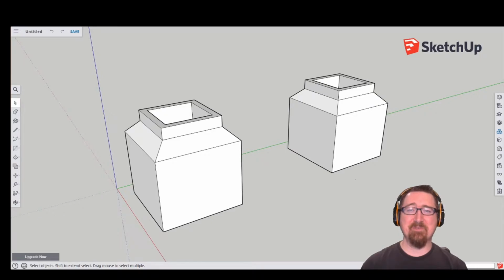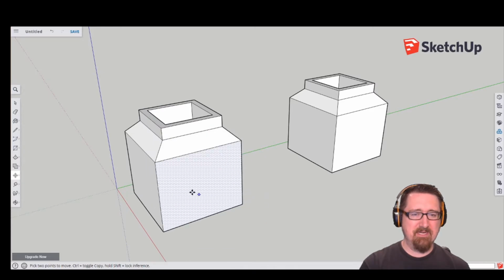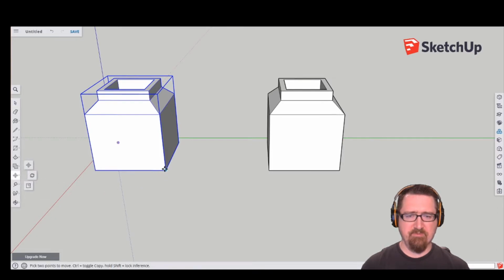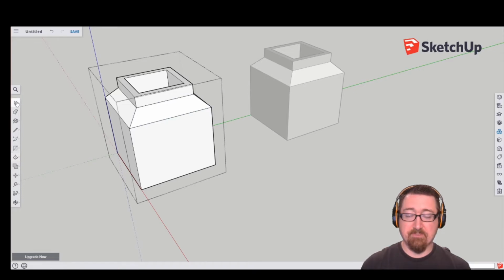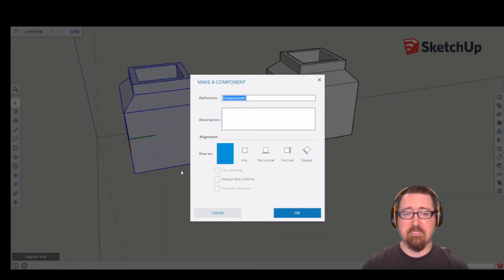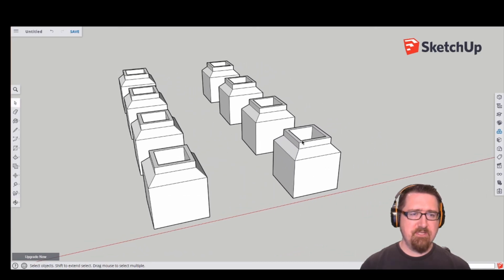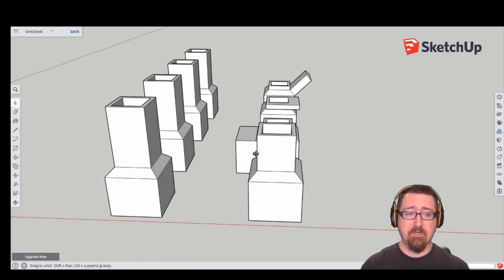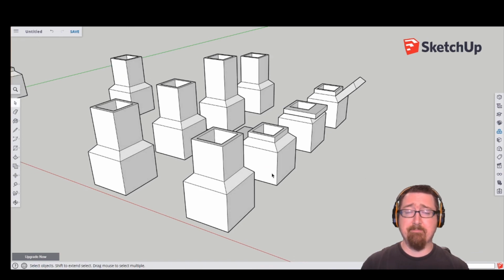SketchUp Tutorial Episode 11 Groups & Components